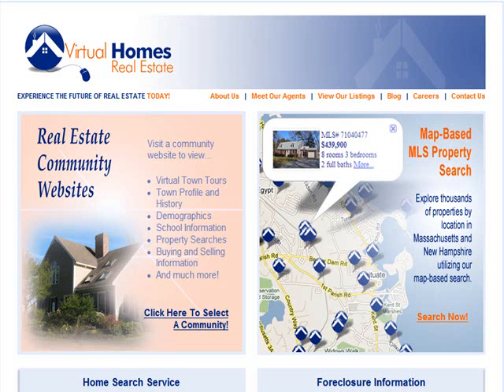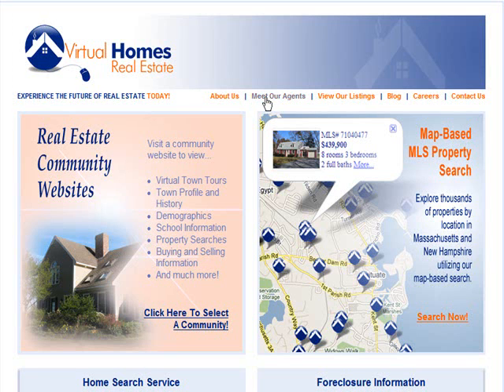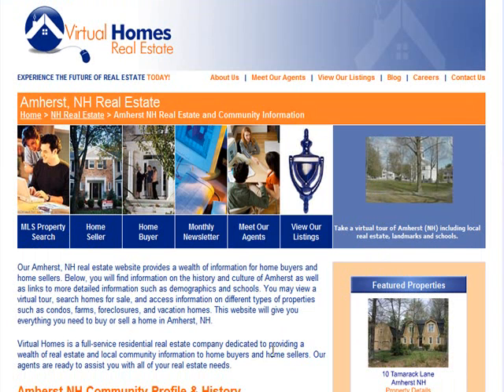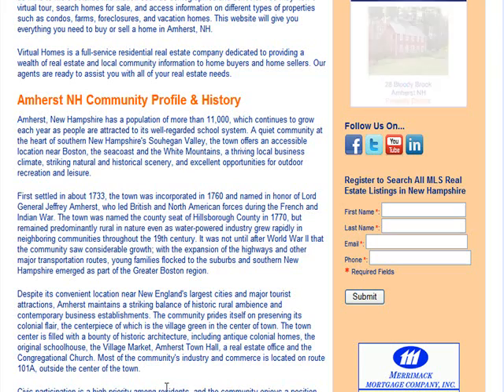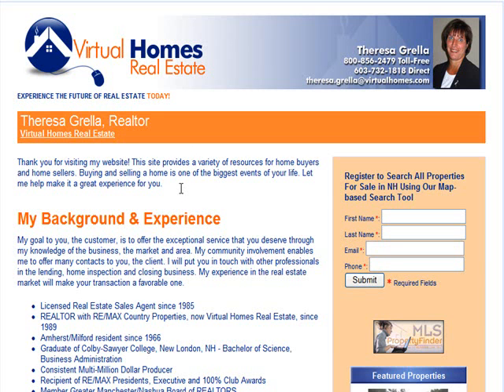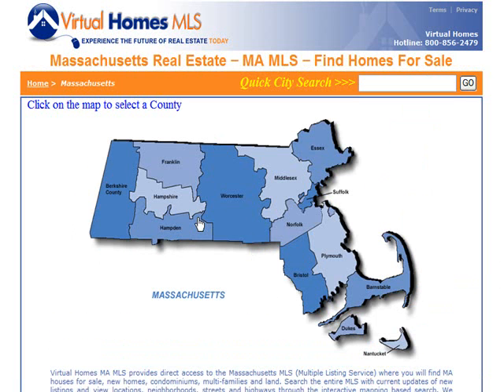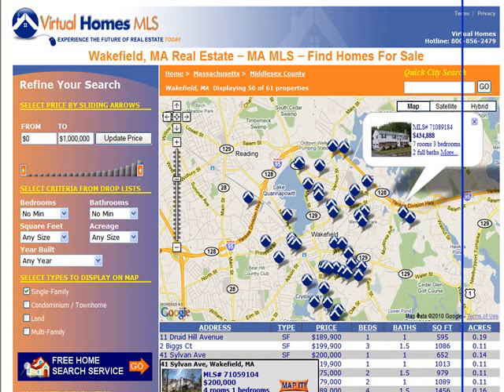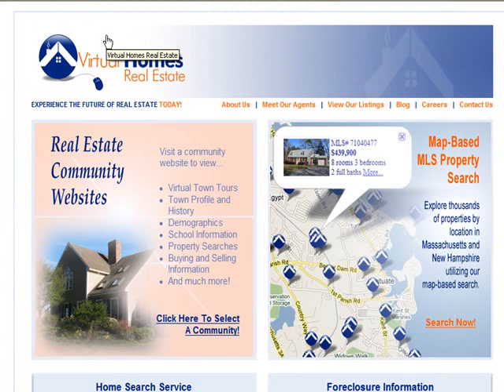Virtual Homes Real Estate Website Tour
An online tour of hte Virtual Homes Real Estate Network of Community/Town-Based Websites, Map-Based Home Search, and Other Online Consumer Tools.